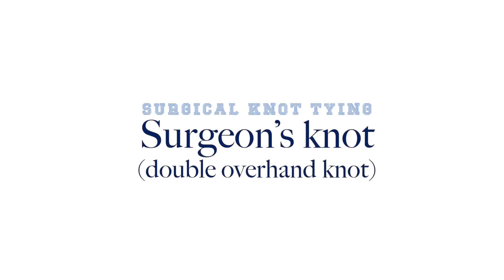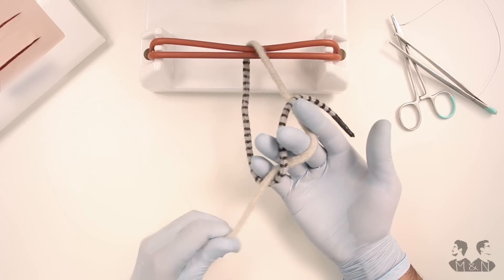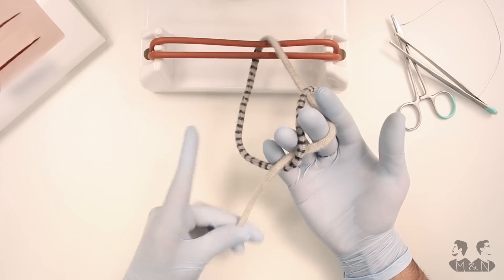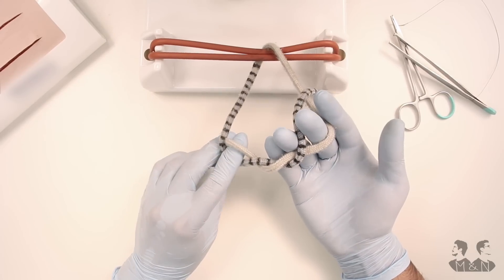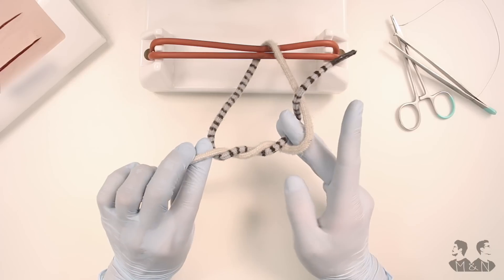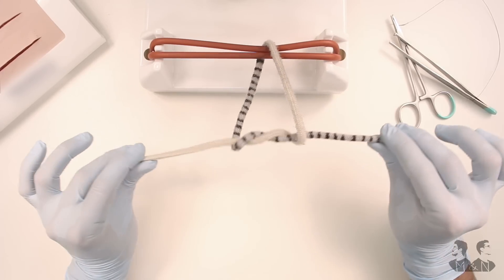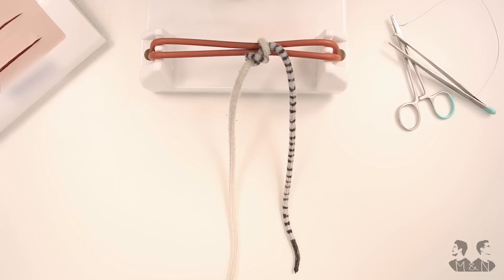Surgeon’s knot (double overhand knot)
With this technique you learn how to knot with both hands at the same time!
The doubled loop of the filament creates enough friction that the tension of the thread and thus the distance of the wound edges can be well controlled.
Continue by at least one full one handed knot for a permanent closure!

CAVE: Because both of your hands knot, the tension on the filament can decrease!

Have fun knotting!

Ideas, comments or suggestions? Every feedback is very important to us and is really appreciated.

Our equipment:
Camera 1: Canon Eos 700d
Camera 2: Canon Eos 5d Mark 2
Editing: Final Cut Pro X
Location: University of Bonn